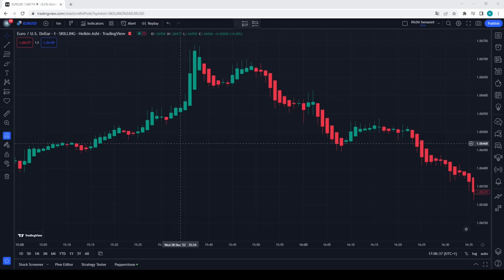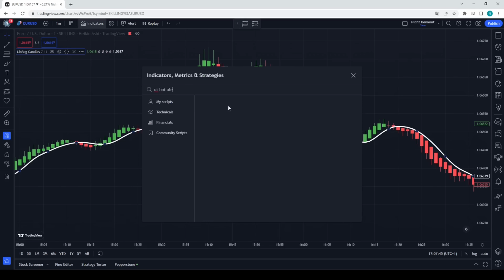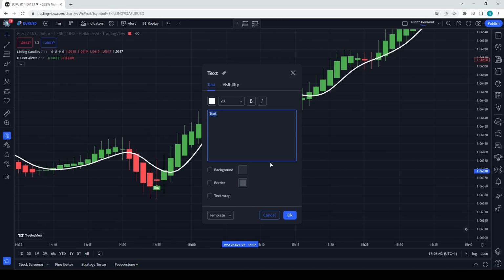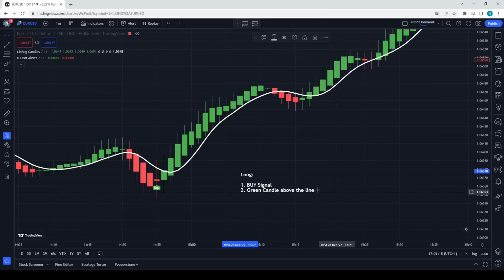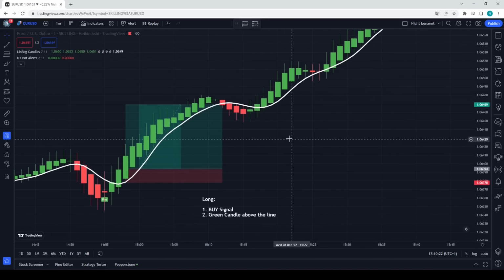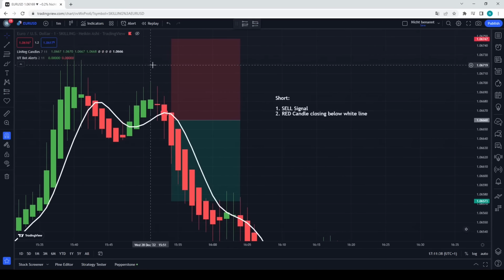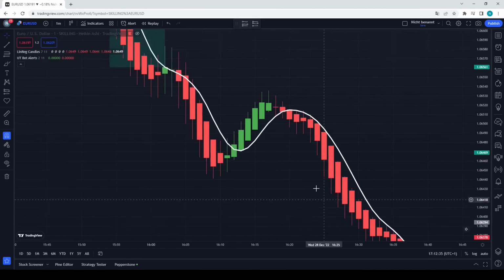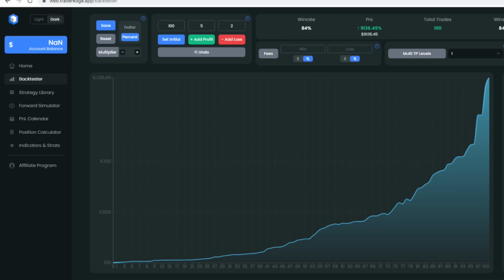Precise Trading Indicator - 90% Win Rate - Beginner Friendly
BEST 1 Minute Scalping Strategy with TradingView BACKTEST! For crypto, forex, gold and Stocks!

Start your Trading NOW (low spread Broker; minimum deposit $100)

Get my PERSONAL strategy I use every single day. Also included with tricks how YOU can profit from huge Sign-Up Bonuses of Brokers. Here $427 for FREE that you can transfer direct into your pocket

Today we cover one of the best and most profitable high-win rate scalping strategies that works on the 1 minute timeframe You can quickly and easily grow your account With this strategy. you can even make over 430% in 4days! The strategy is on the 1-minute timeframe and can be used in trading view. The Trading Strategy is for all Forex Trading, Crypto Trading, Indices Trading and it will work in all time frames. It can be used in the crypto forex or stock market ( finance ).  (PLEASE! make sure to test with demo balance first!) - Past results DO NOT equal the results of the future!